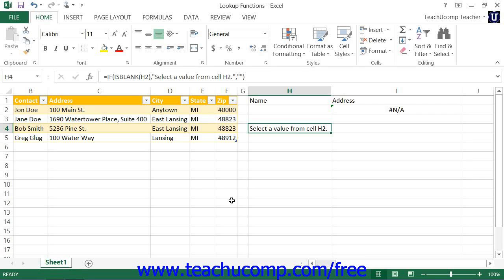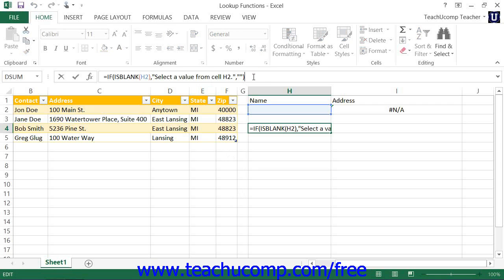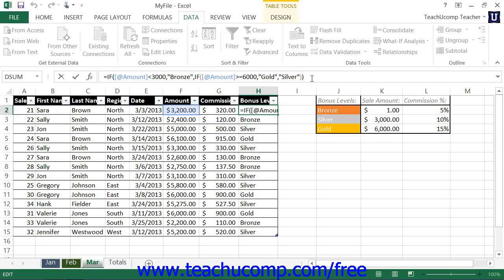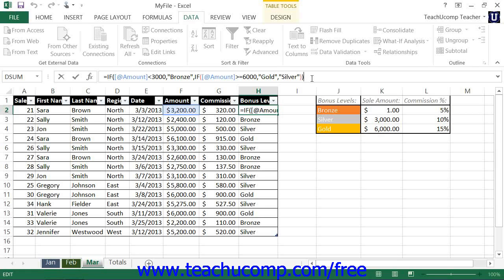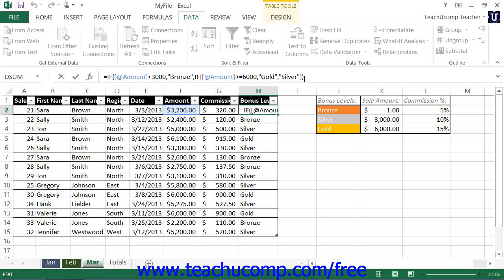Excel 2013 Tutorial Using the IF,AND,and OR Functions Microsoft Training Lesson 24.2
Learn about using the IF,AND,or OR functions in Microsoft Excel A clip from Mastering Excel Made Easy v. 2013. - the most comprehensive Excel tutorial available. Visit us today!